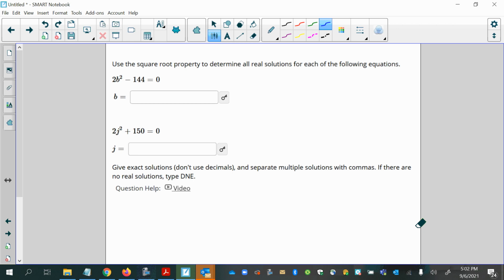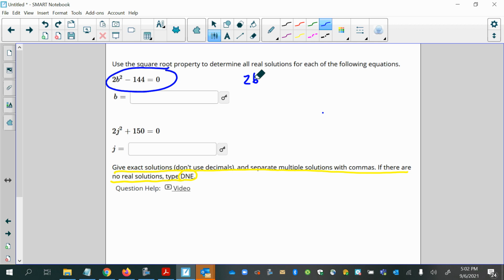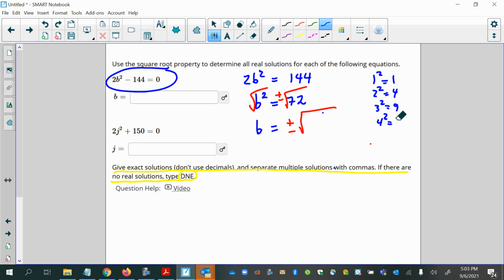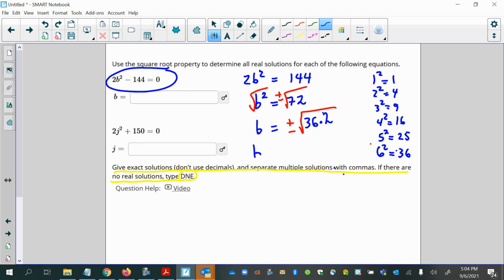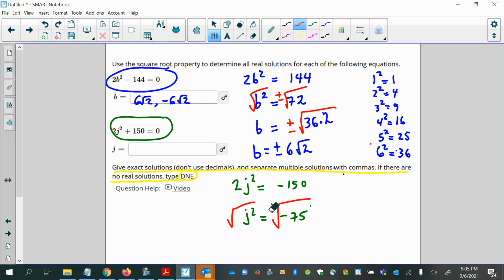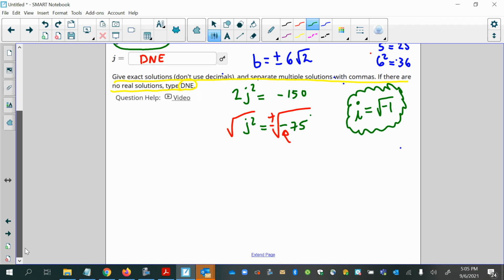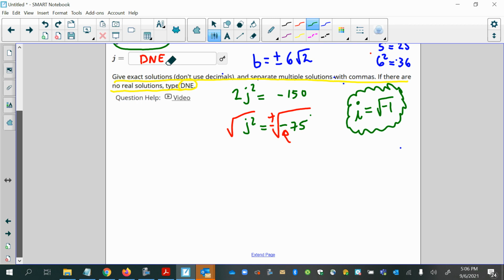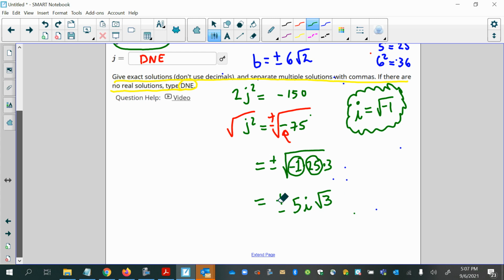GLA 03 #6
Solve using the square root property.